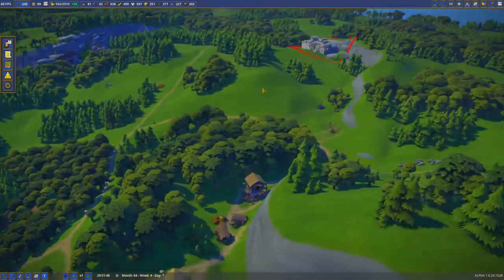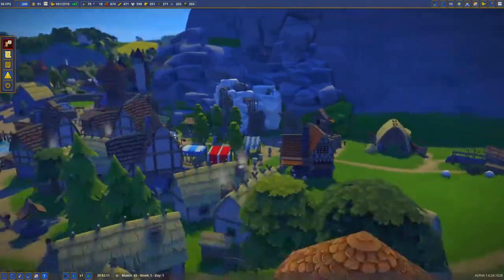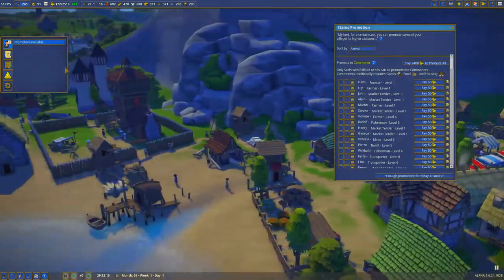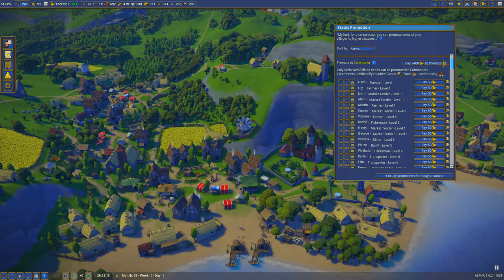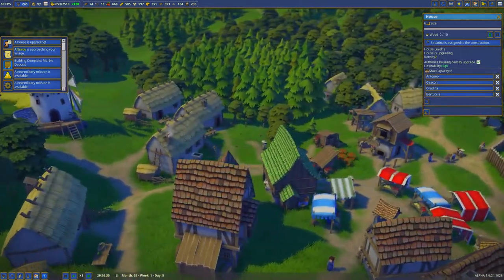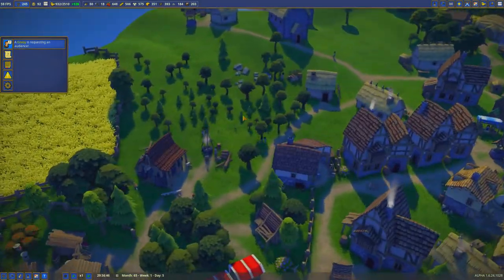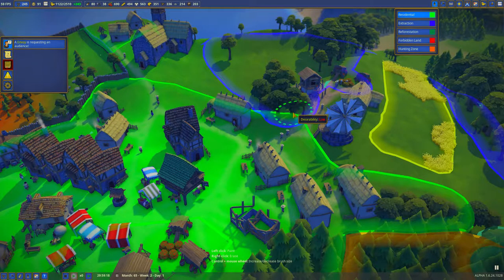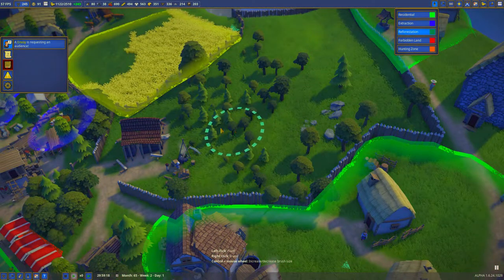Foundation #37 | Church Expansions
With our populations needs rapidly growing as we promote EVERYONE we plan some additions to our church buildings - more size is needed.

MORE ABOUT FOUNDATION

Still, in early access but with some amazing review, this is one I have had my eye on to check out for a while - and with some encouragement form you the subscribers here it is!

If you are enjoying this playthrough of the early access release of Foundation please support and developer and purchase a copy and get involved! Purchase the game directly from the games website or on Steam